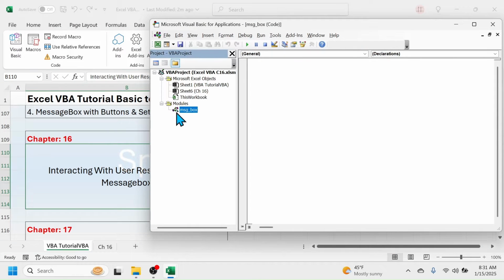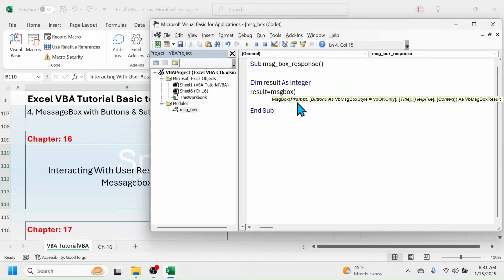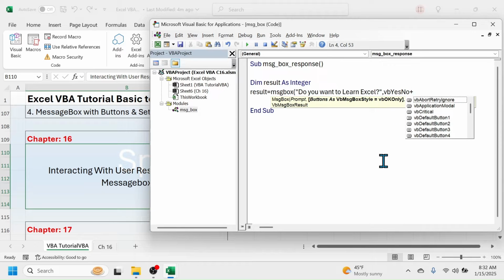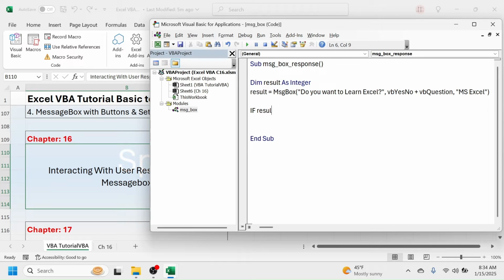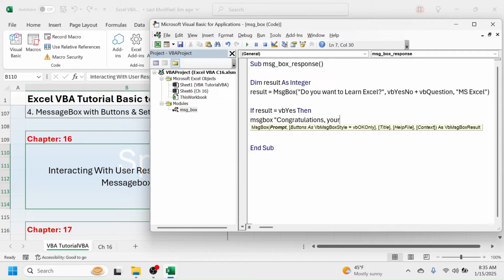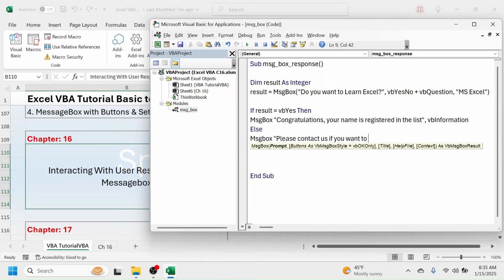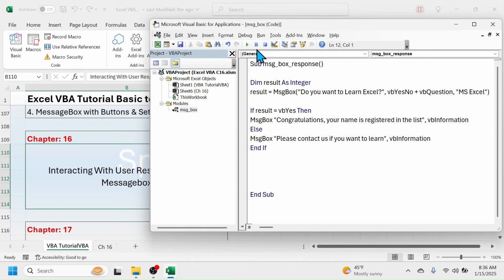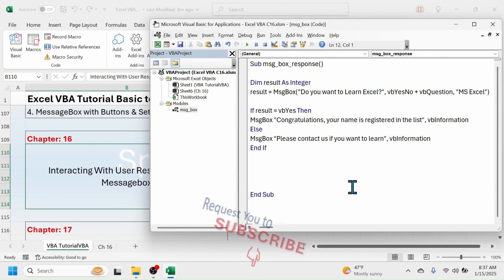Interacting With VBA Message Box Button Clicks | Excel VBA Chapter 16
Welcome to chapter 16 tutorial on Excel VBA basic to advanced. In this chapter you will learn how to interact with the user response or button clicks of VBA message box.